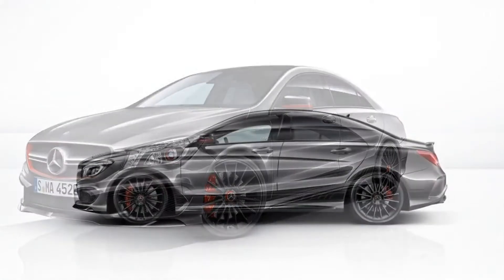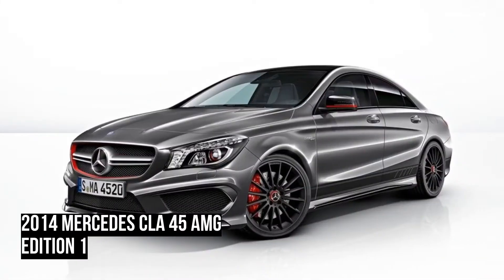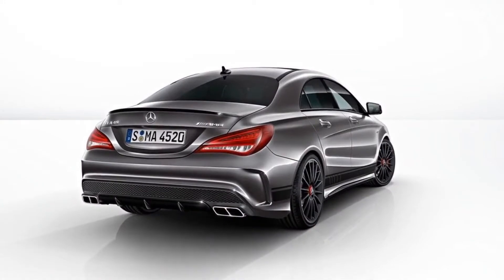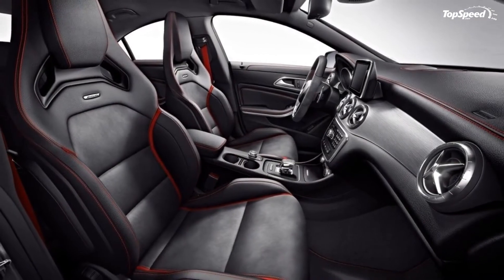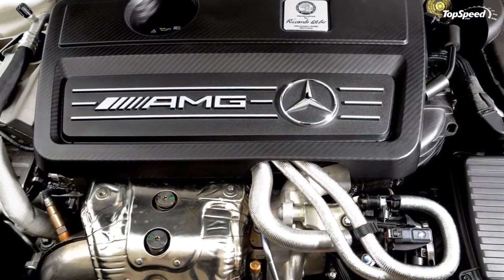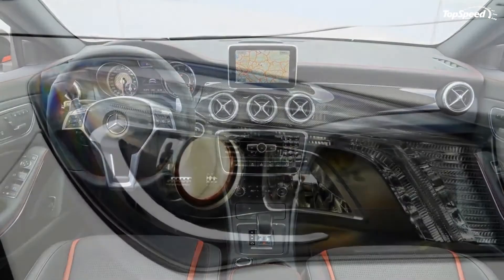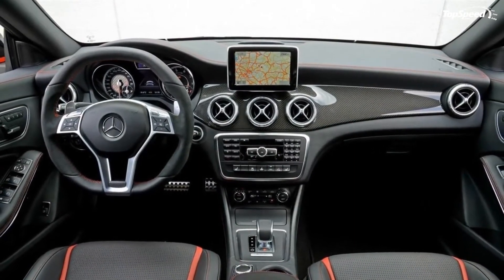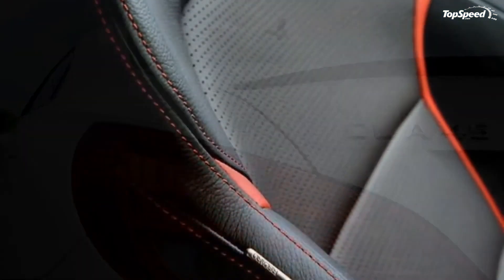2014 Mercedes CLA 45 AMG Edition 1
You should know by now that Mercedes has recently started celebrating the launch of a new model on the market with the unveiling of a special "Edition 1" version of it. Next in line for this treatment is the new CLA 45 AMG, as Mercedes has just announced the CLA 45 AMG Edition 1 series that will be put on sale in September when the standard CLA 45 AMG arrives.
Just like with the A45 AMG Edition 1, the only updates to the CLA 45 AMG Edition 1 are on the exterior and the interior, but they are just enough to transform the look of the car.
The new CLA 45 AMG Edition 1 receives a very cool coloring package, with a standard black or white paint combined with red accents, AMG stripes and, of course, a new set of special wheels. The interior offers the same black and red theme and numerous "Edition 1" badges.